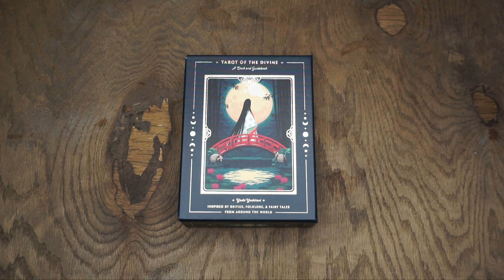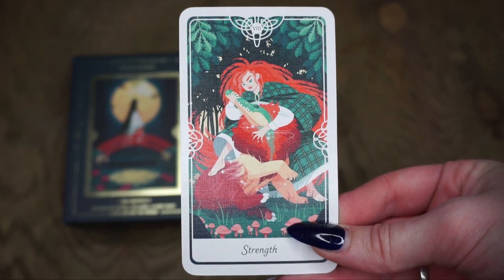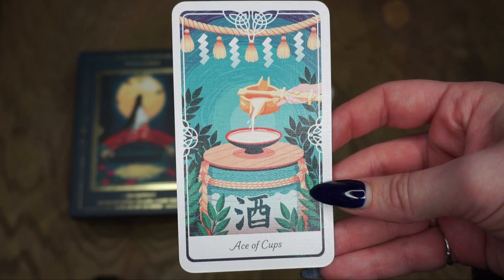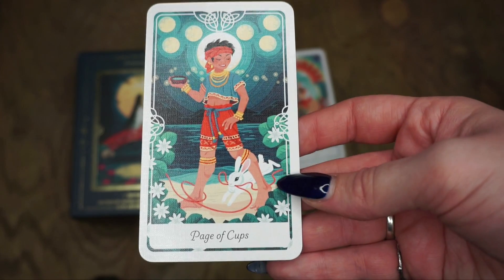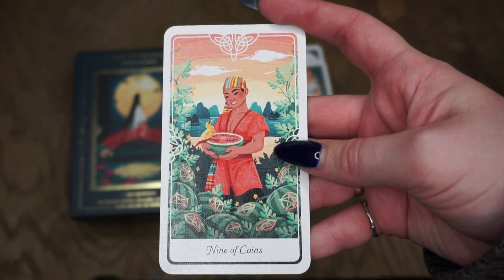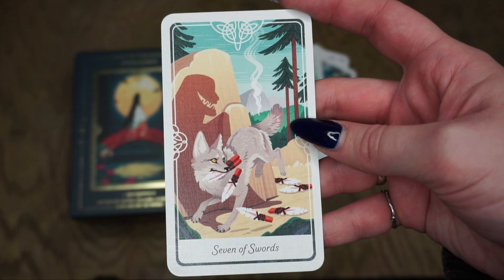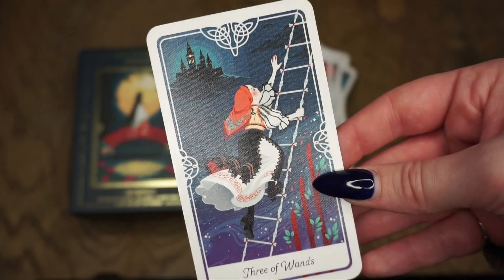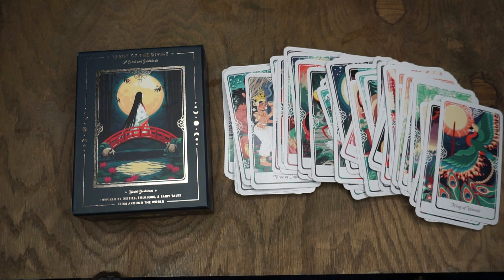Tarot of the Divine | Walkthrough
LOVE BOOKS?